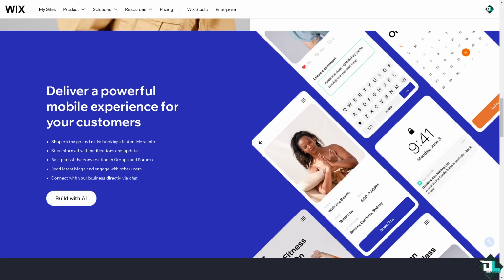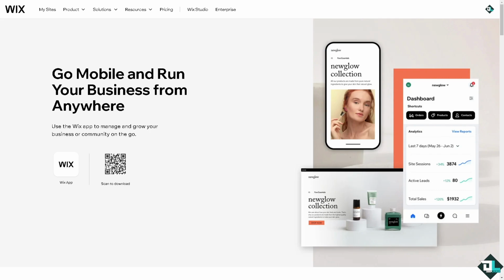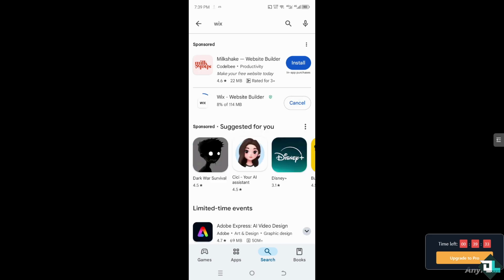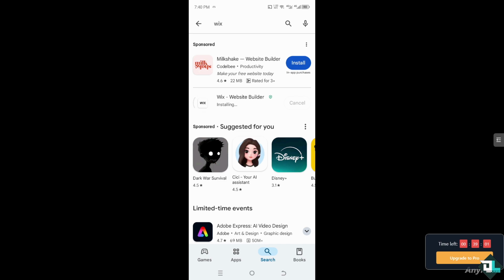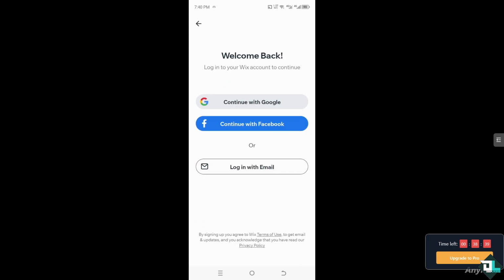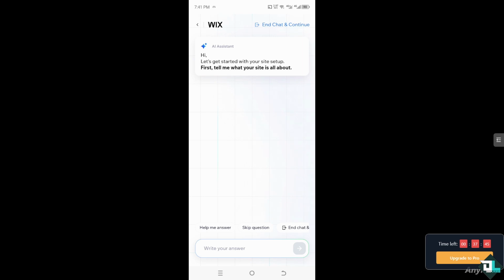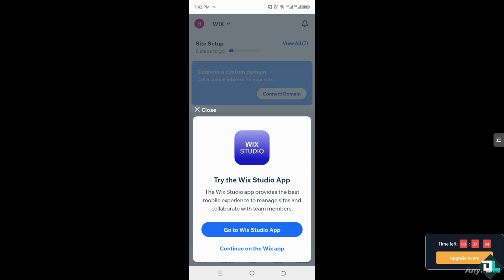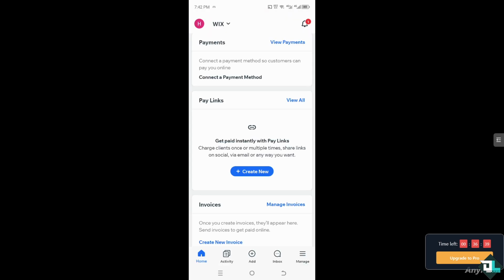Does Wix Have an App (Full 2024 Guide)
In today's video we cover how to remove join us on wix app (easy 2022),wix 2024,how to make a podcast website with wix | full guide 2024,wix landing page tutorial 2024,how to unpublish wix website on mobile - full guide,how to make an app,wix members area: a complete guide & demo,how to remove login to wix site (easy 2023),how to build an app,how to create an app,how to convert a website into an app using android,how to create an app without coding,how to create an online course in wix